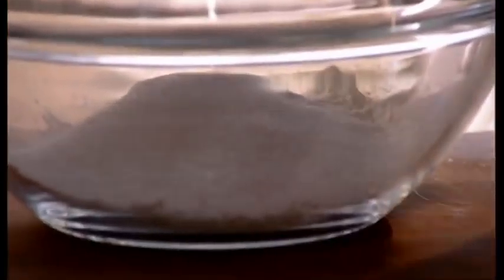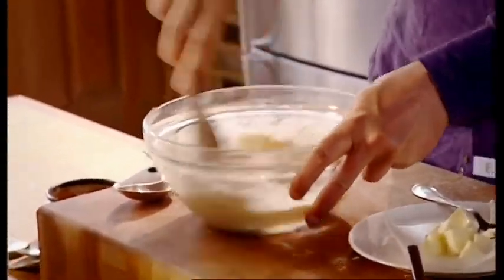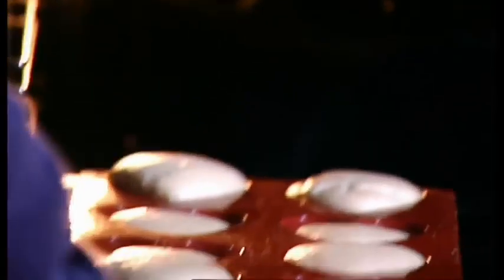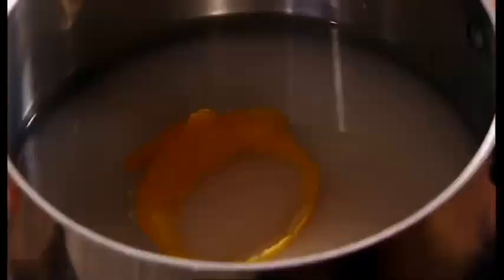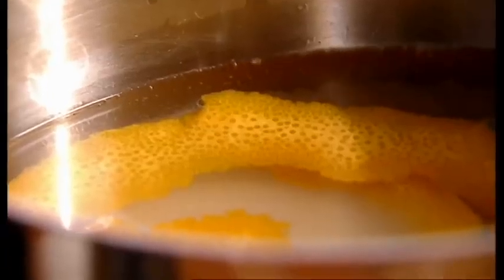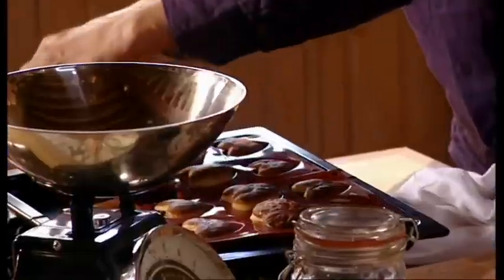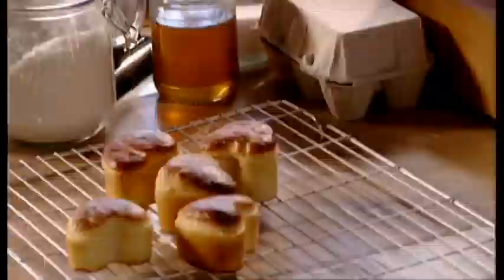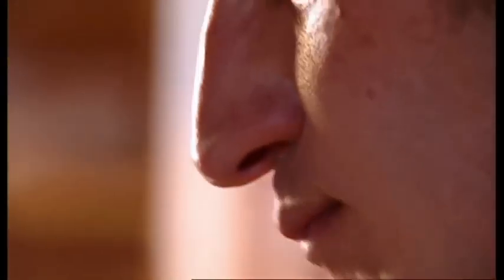Valentine Warner food recipes from TV's What to Eat Now - Waterstone's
In "What to Eat Now - More Please!", Valentine Warner explores the ingredients and flavours of Spring and Summer food. Eating seasonally ties in with the zeitgeist of contemporary society and, with Valentine as our guide, we can explore the bounty of our natural larder. Containing over 100 delicious recipes that are simple to recreate at home, "What to Eat Now - More Please!" is the ideal companion to how we should be cooking today. When we follow the seasons, our food has the most flavour and goodness and, by eating native ingredients, food miles are lowered and we do the least possible harm to our world.